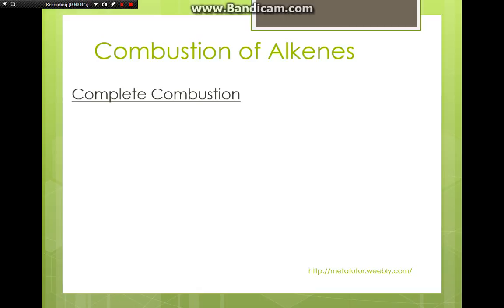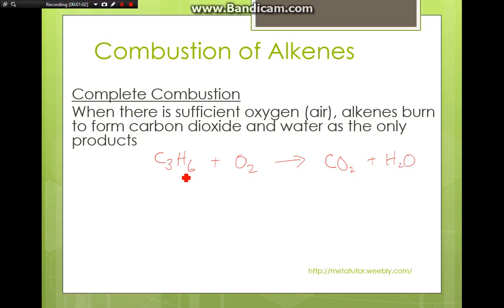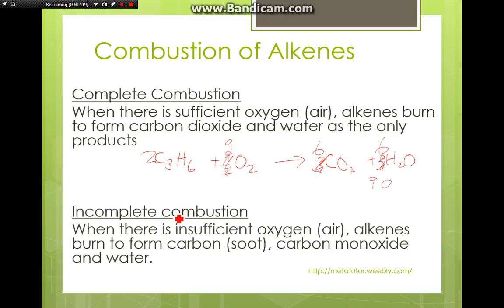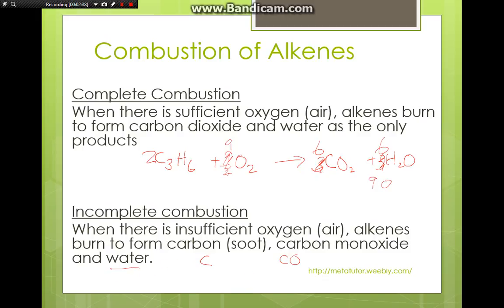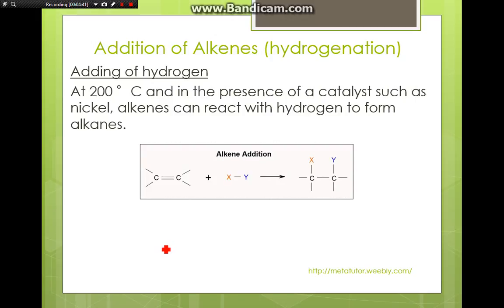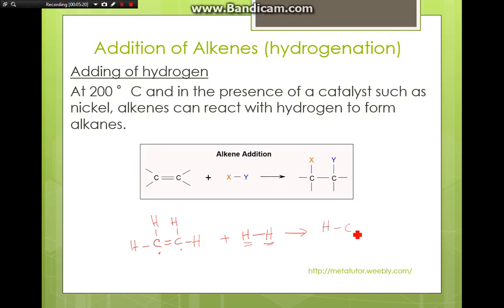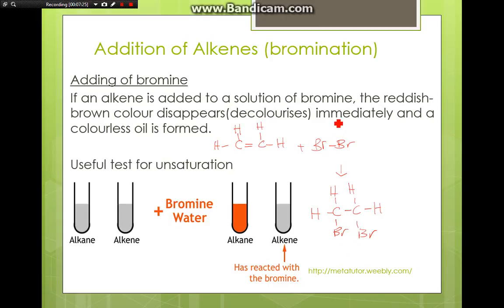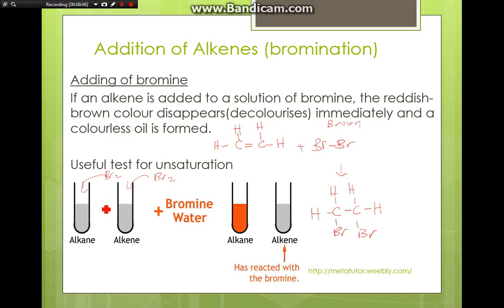O level Chemistry Organic Chemistry Alkenes (Part 2)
Discussion on Organic Chemistry- Alkenes, focusing on concepts required in O- Level Chemistry

Part 1:
Unsaturation
First few members of alkenes
Cracking

Part 2:
Reactions of alkenes
combustion
hydrogenation
bromination

Part 3:
hydration
Polyunsaturated vs Monounsaturated